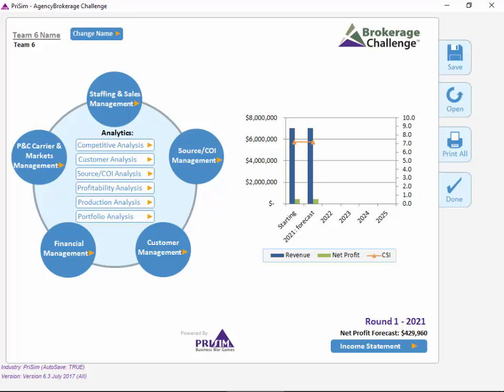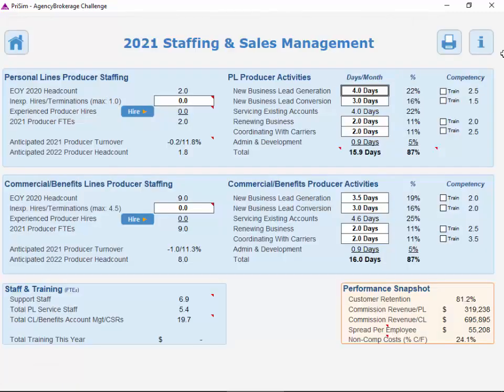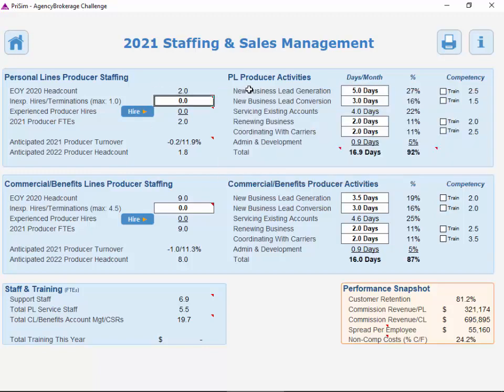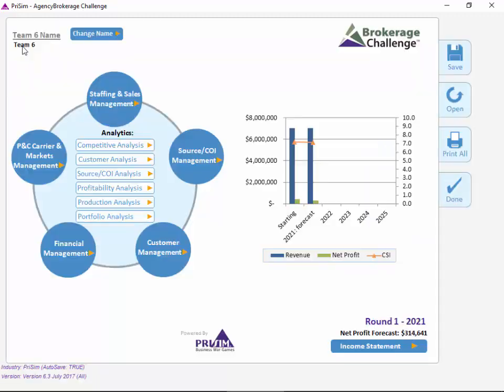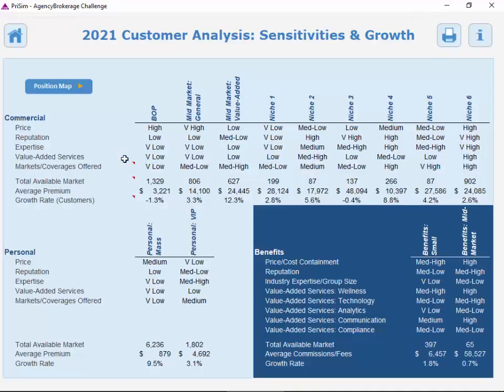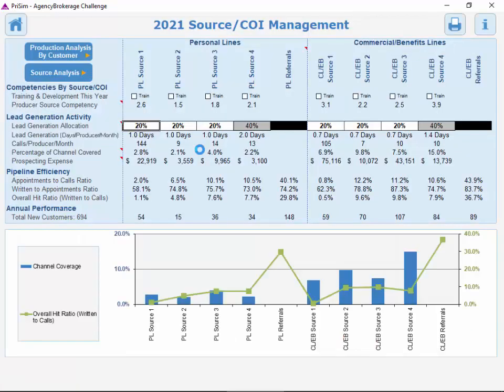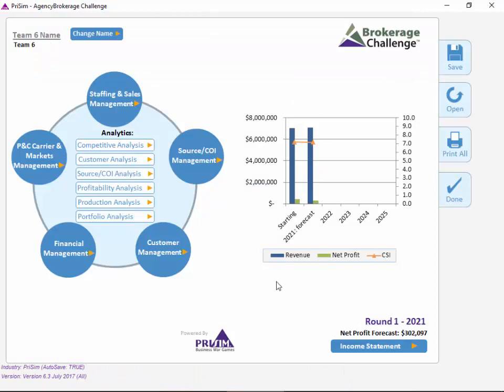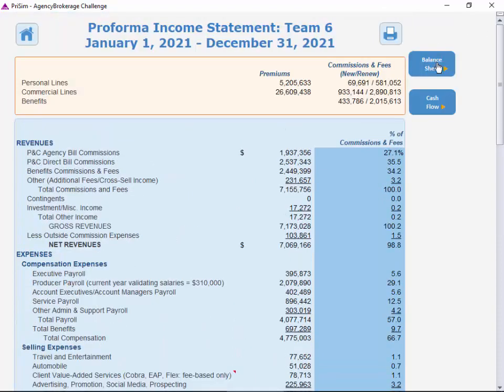Brokerage Challenge Demo Video